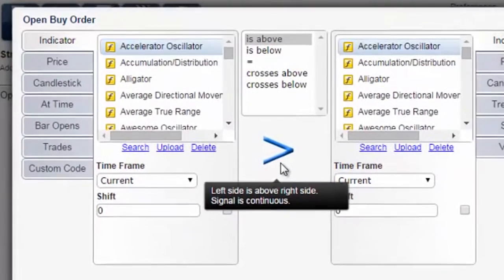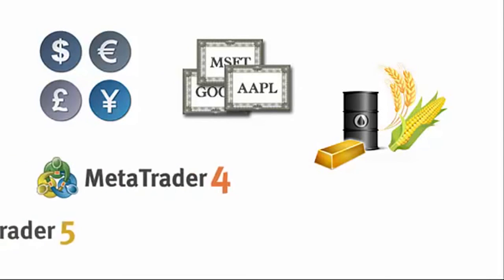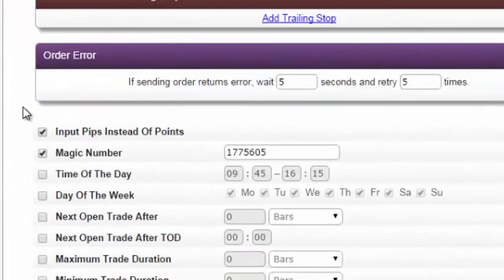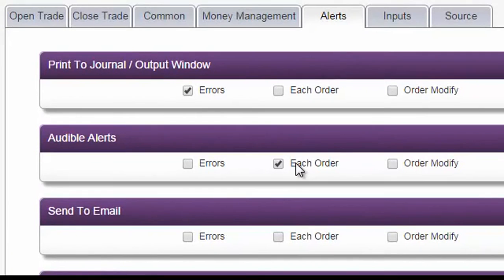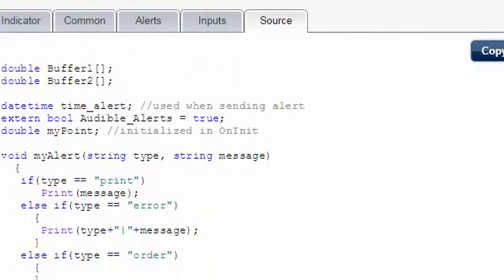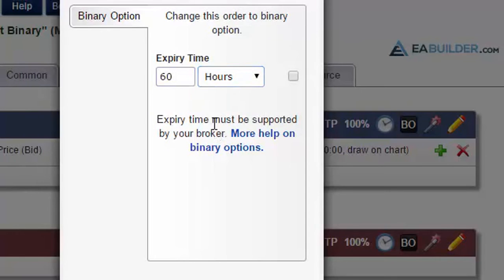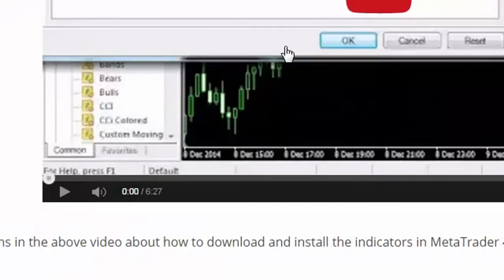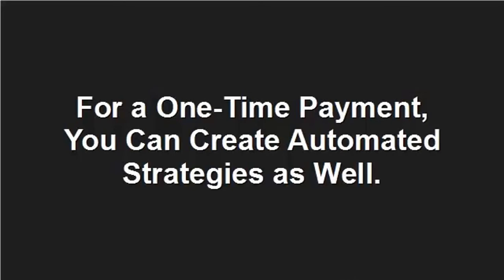Product Review - EA Builder - Create indicators and strategies for MetaTrader 4 - 5 and TradeStation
- Do you want to learn Create Custom Indicators plus Strategies Without Programming and Automate All Your Trading with a few clicks!- then - to watch this FREE video!

XXXXXXXXXXXXXXXXXXXXXXXXXXXXXXXXXXXXXXXXXXXXXXX

It's Quick & Easy: The best thing about EA Builder is that the work is pretty much done in a few clicks. Turn your trading idea into an automated system within minutes, without hiring a programmer and without knowing anything about programming. Even professional programmers appreciate the benefits of creating indicators and strategies with a few short clicks.

Trade Forex, Stocks and Futures:
You can create strategies to trade any financial instrument available on any of the three most popular trading platforms: MetaTrader 4, MetaTrader 5 and TradeStation.

Intuitive & Straightforward:
Start creating your first strategies or indicators within minutes! No manuals to study. Nothing to install, because it's a web-based application. Creation is pretty straightforward, and every feature has a popup-tip that guides you with a short explanation, so you never get lost!

Custom Indicators and Functions:
Besides all the standard indicators and amazing built-in functions such as trendlines, support, resistance and time of day, you can add custom indicators or custom functions, so there are really no limitations on what you can do with EA Builder!

Alerts:
Audible alerts, email alerts, print to output window, and so on, are convenient ways to get notified that trades have been executed or new indicator arrows have shown up.

Binary Options:
In addition to standard market and pending orders, you can trade Binary Options directly on MetaTrader 4. A short video tutorial will guide you through how to use this new feature.

Video Tutorials:
There are 15 video tutorials ranging from 2 to 7 minutes in length, designed to help you discover the full potential of the EA Builder. Creation is demonstrated in both MetaTrader 4 and TradeStation. You will get step-by-step guidance on how to design, backtest and optimize a winning strategy. Check out the first video below to see just how easy it is for you to create indicators that will notify you about the latest trading opportunities.

Bonuses:
In addition to the EA Builder video tutorials, you can also created three cool indicators: Trend Colored, CCI Colored and Trendline Break Alert that can be used as they are to improve your trading or modified in any way you like.

Our Recommendation:
There are other EA builders, this one is the best value for the price. Designed by real traders, it's easier to use, it comes with loads of useful features, and most importantly – it supports more trading platforms! which includes users of the three most popular trading platforms: MetaTrader 4, MetaTrader 5 and TradeStation. You MUST Check this out yourself...You can try it! I'm confident that you will only wish you've seen it sooner!

XXXXXXXXXXXXXXXXXXXXXXXXXXX

I want to give special thanks to Product Review for releasing EA Builder - Create indicators and strategies for MetaTrader 4 - 5 and TradeStation.

1.2. How To Create Expert Advisors In MetaTrader 4
Using the OWL and PTF Indicators with MetaStock
Forex for Beginners. How to Trade with MT4
Binary Options Winning Trading Method Trading Binary Options On MT4 Platform
Create your own EA for MT4 | FREE
EA Signal Builder for MetaTrader 4 (MT4) - Build your own signals and Expert Advisors
How to install mt4 indicators: Where to install on a Mac [How to's #1]
Linking IG Index MT4 accounts to PPT Charts
Инструкция по MetaTrader 4
2.1. How To Create Indicators In TradeStation
How To Use Metatrader 4 Expert Advisor Builder
EA Creator
Metatrader 4 - урок 2: Совершение сделок
MetaTrader 5 - Tutorial de Instalação
3 Hot and Sexy (MT4) Metatrader Forex Trading Indicators That Work
Forex Auto Trader Strategies Review
EA Creator tutorial 2: Creating Forex Expert Advisor with standard indicators. Part 1
How to Build a MetaTrader Moving-Average Crossover Custom Indicator Using VTS
Getting Better Results in Trading With A Superior Forex Trading Charting Software.
The Best Way to Learn the VTS Expert Advisor Builder
MetaStock
Janna FX
Demetrios Wilhelm
MT Markets
molanissb3
Binaryoptions.net.au
Pinpoint Trader
MSGlobal®
EA Builder
Forex Robots
Borys Fesenko
Алексей Лобода
Fabiano Oliveira
tradeartist
eazy fx
eacreator
iExpertAdvisor
tradeartist
iExpertAdvisor

You can Find out MORE details and buyers opinion about EA Builder